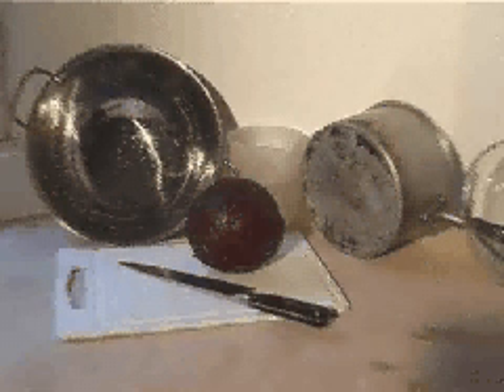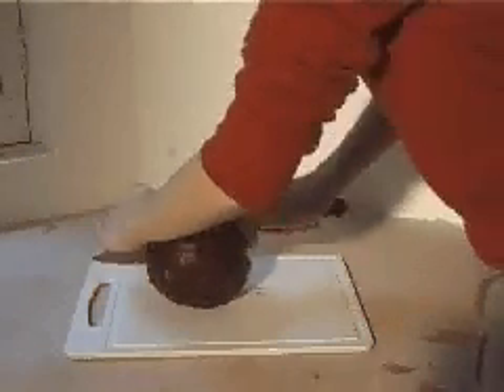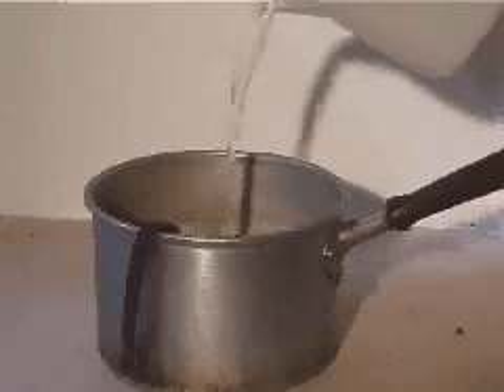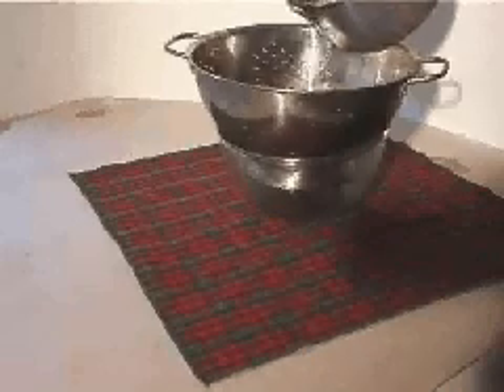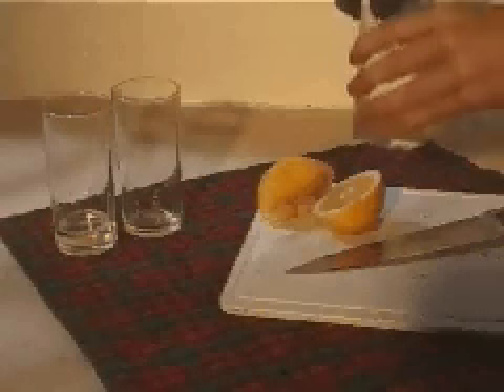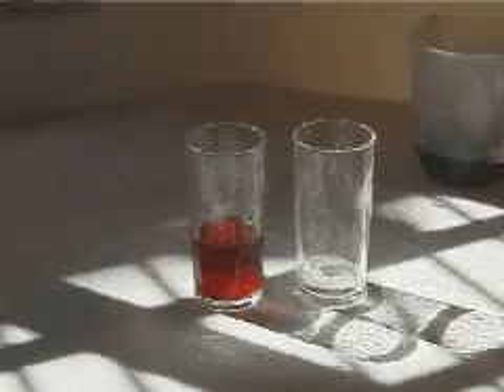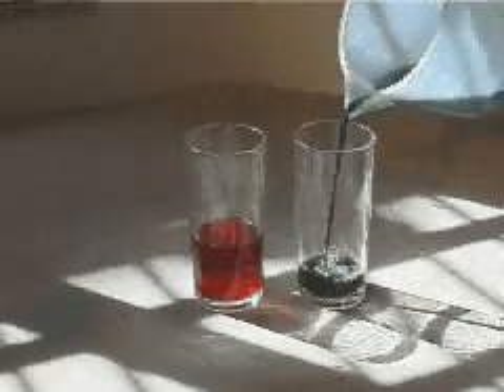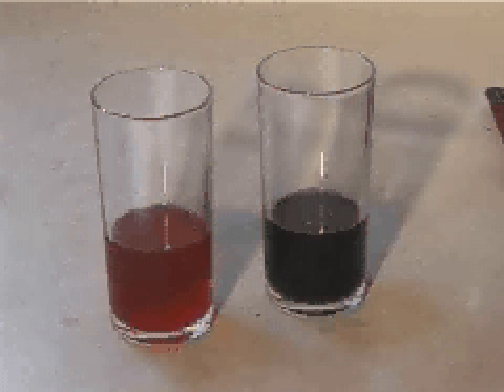How to Make a PH Indicator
use cabbage water  to tell if substances are  acid or alkaline
starring Frances